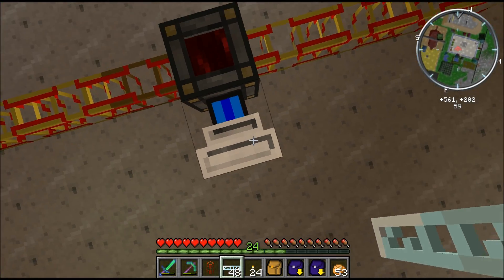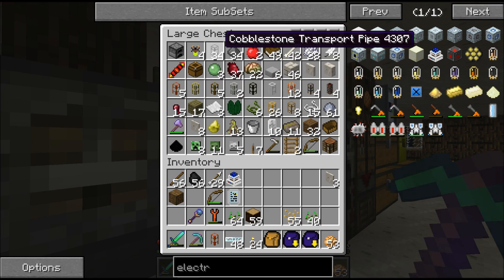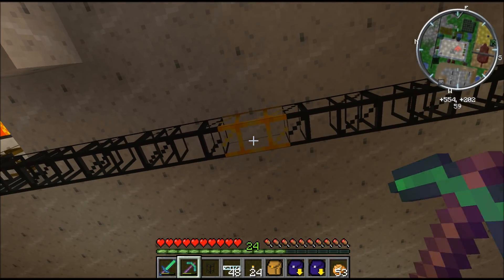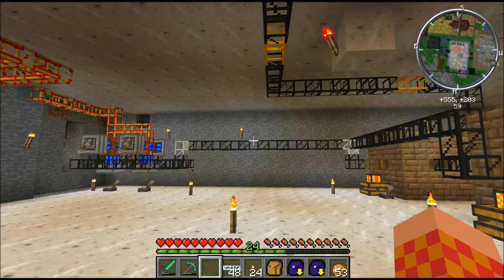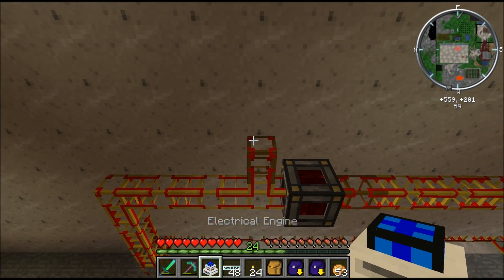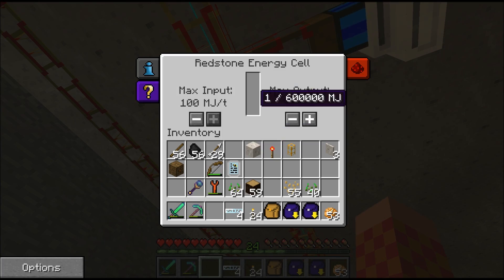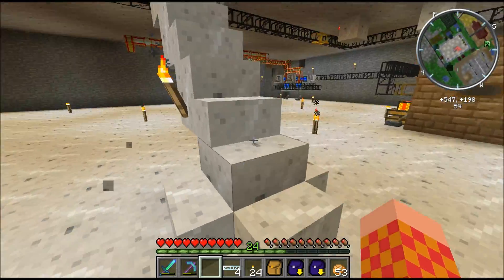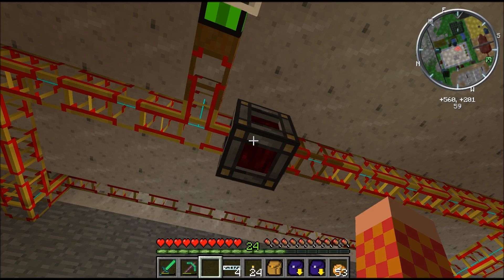Feed The Beast (FTB) - S01E37 - How to Make: Convert EU to MJ with an Electrical Engine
Song: Clappy - Rob Simonsen